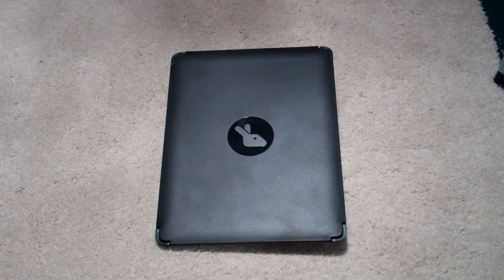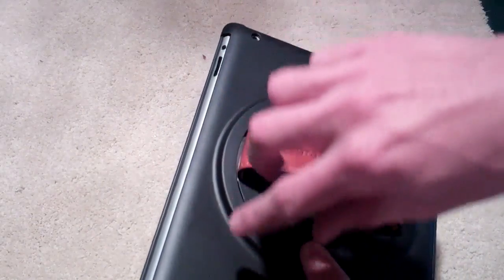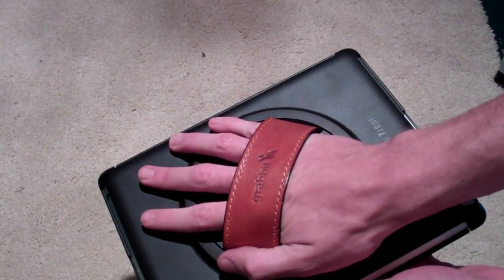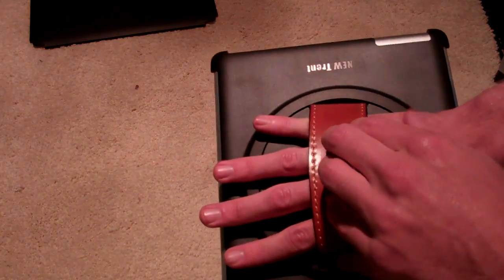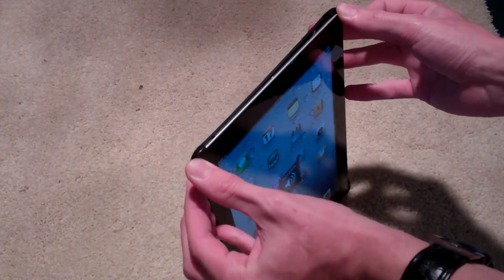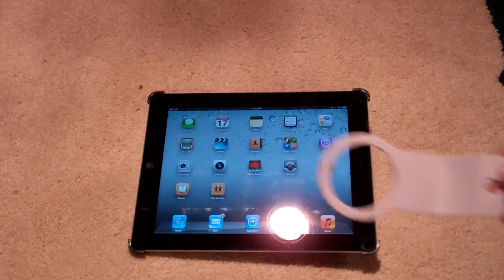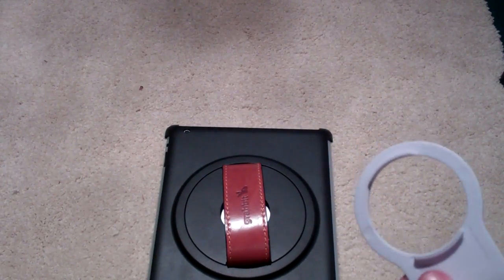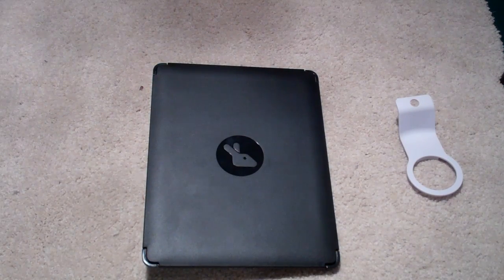Grabbit iPad 2 Case Review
To Enter:

2.  Like New Trent on FaceBook
3.